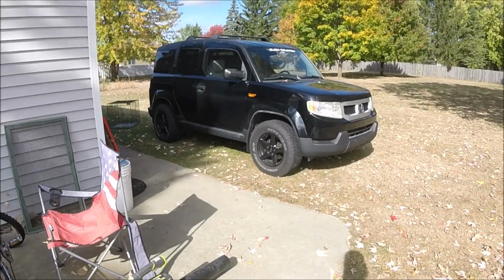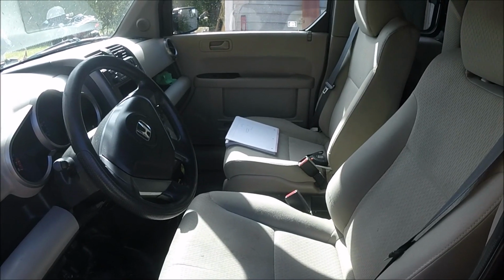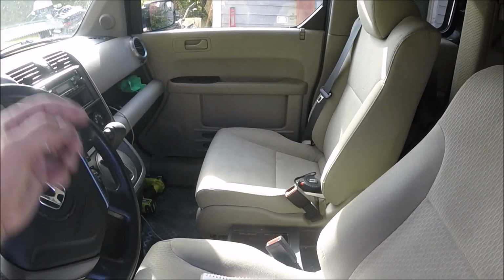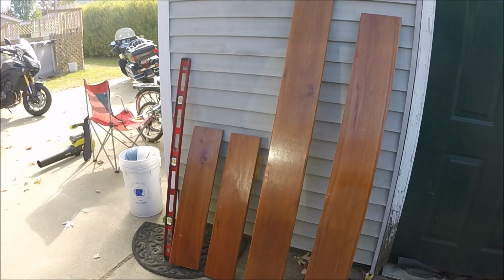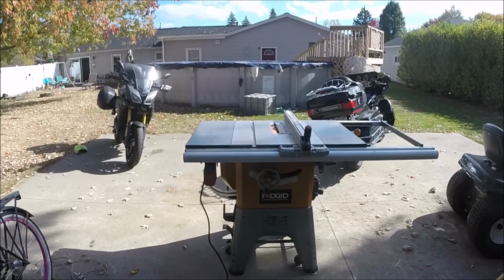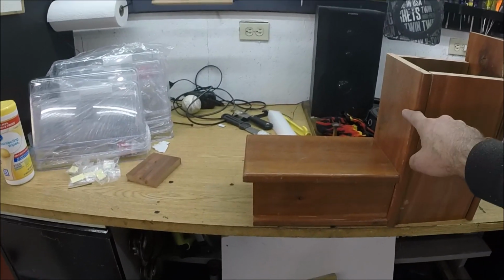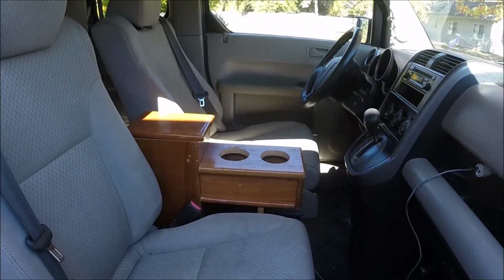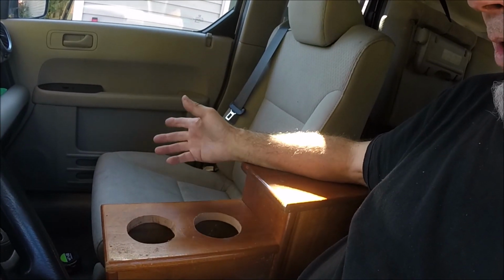A center console for my Honda Element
A quick Saturday afternoon project of building a center console for my Honda Element.